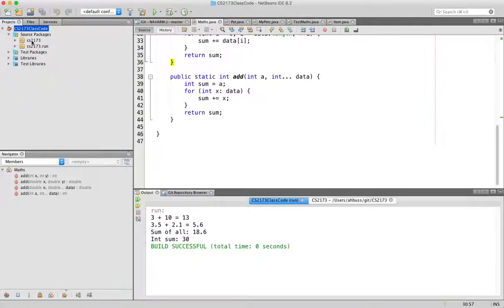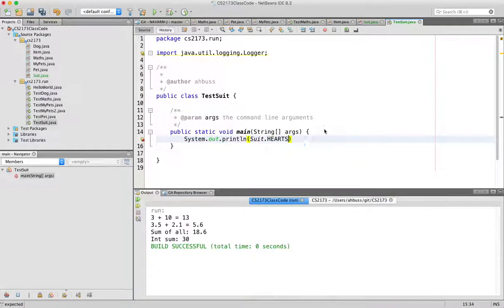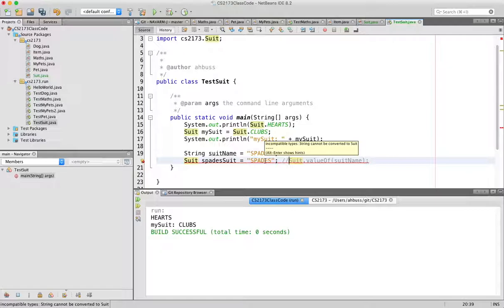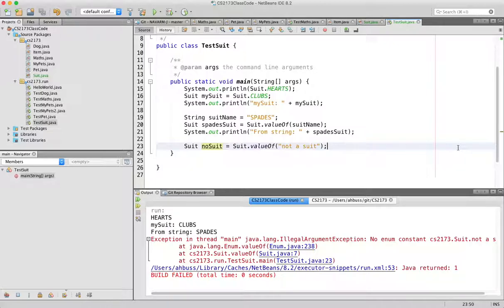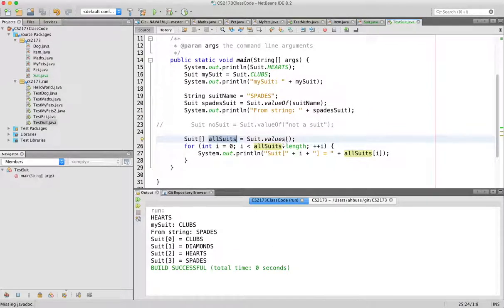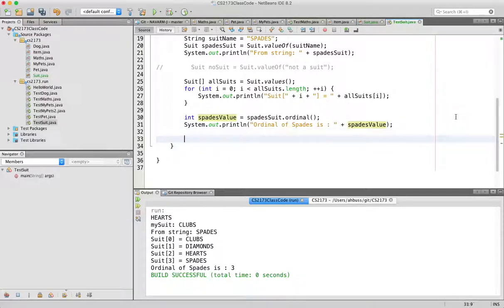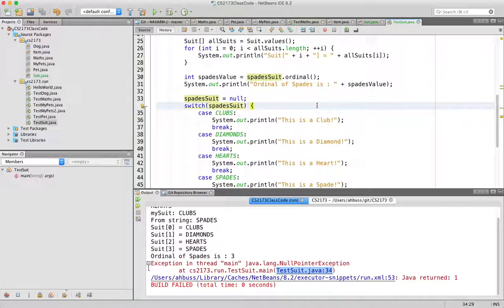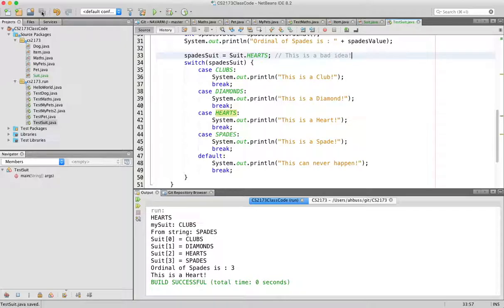Class 09 enum